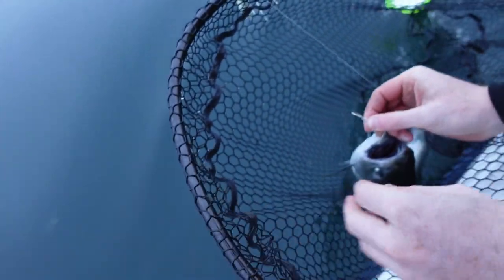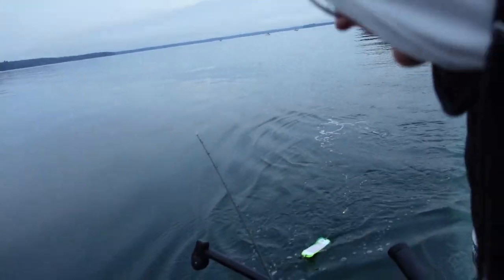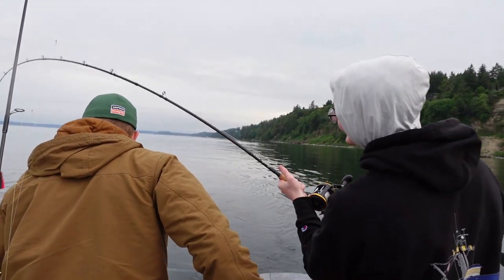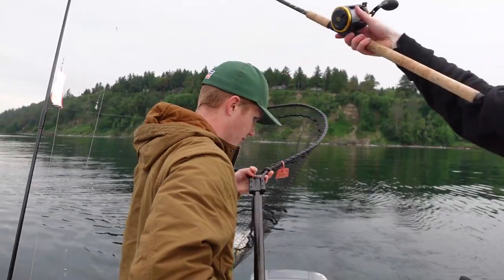Washington State King Salmon Fishing 2022 (Marine Area 13)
Welcome back to a new SalmonSlayersTV video! In this video Nick and I are fishing in the south sound for spring chinook. We ended up leaving early due to a empty kicker tank but we'll be back don't worry.